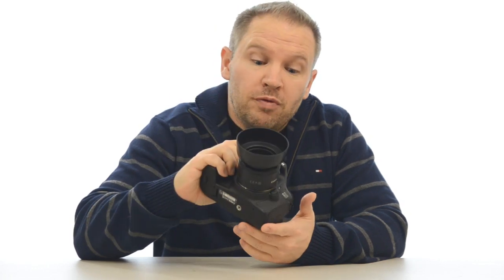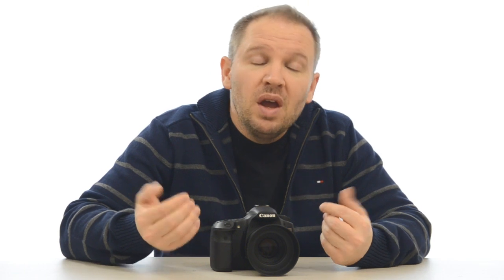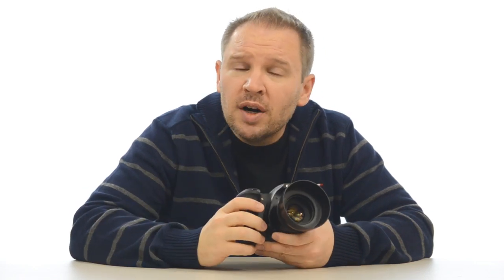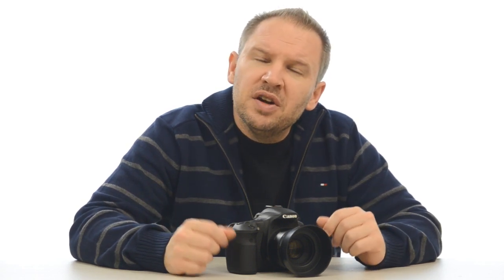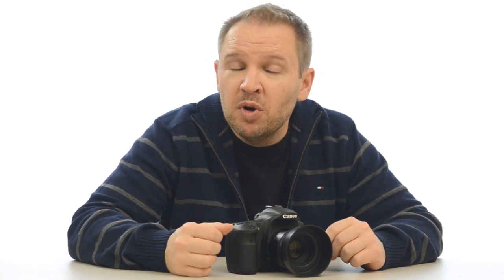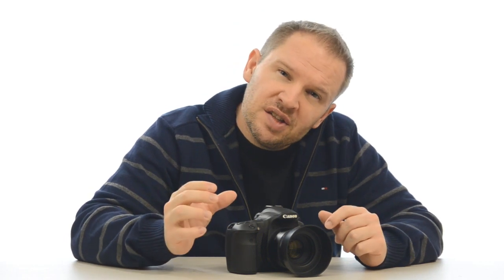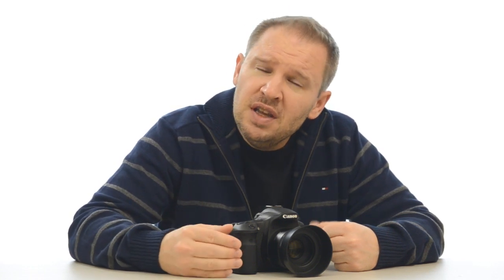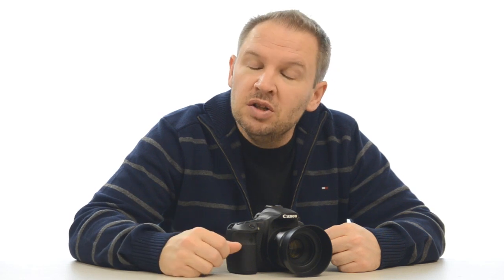Canon 60D: Has Canon Secretly Improved the 60D Auto Focus and Kept It Hush Hush?